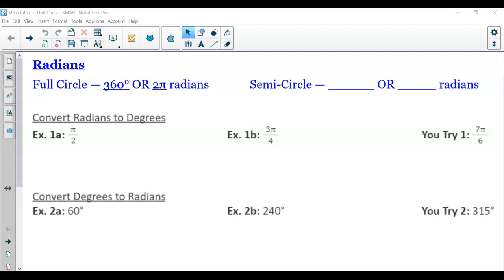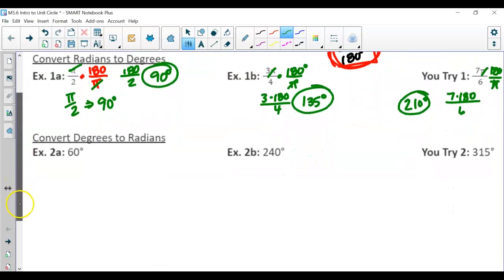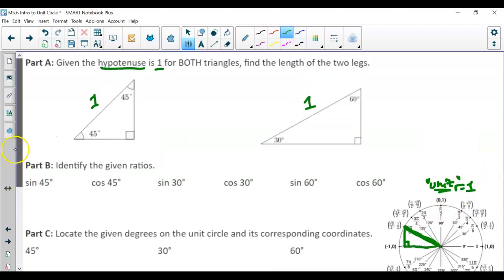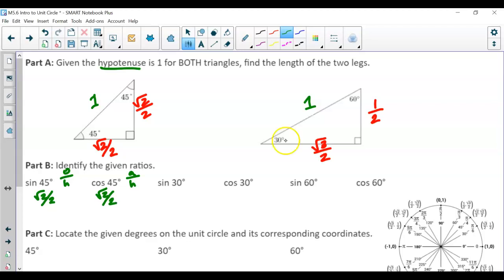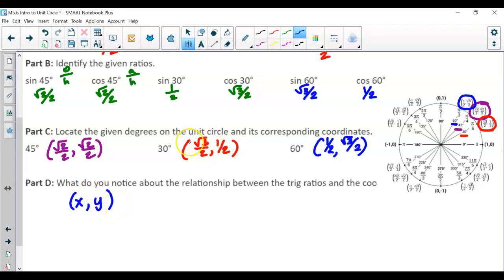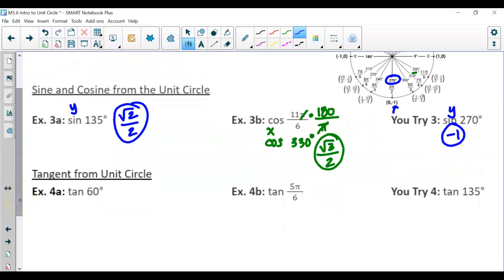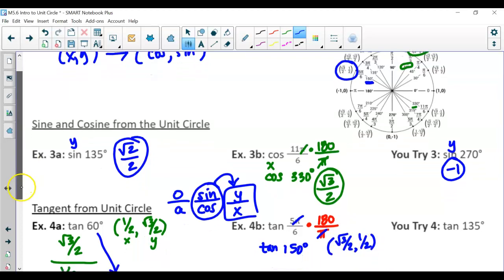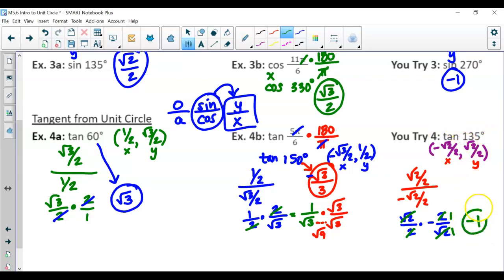M5.6 Intro to Unit Circle